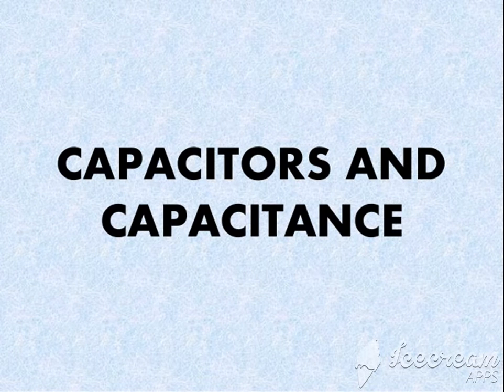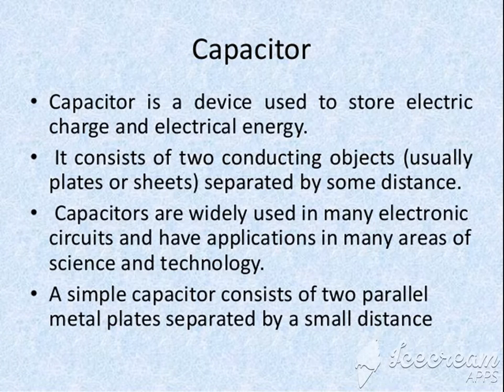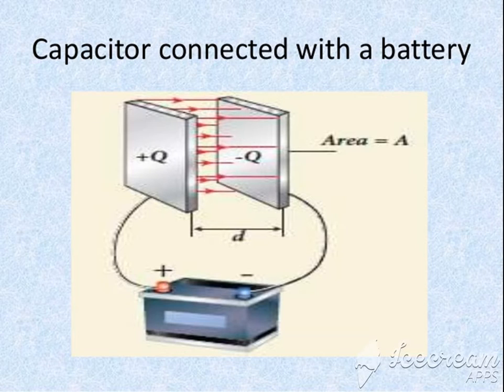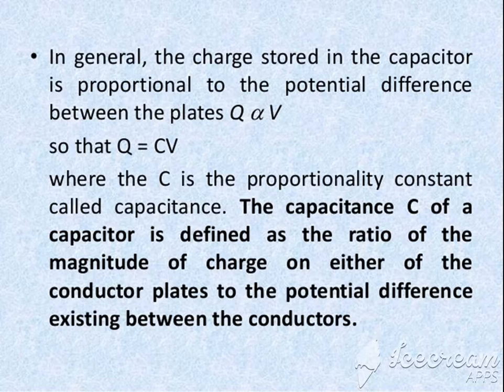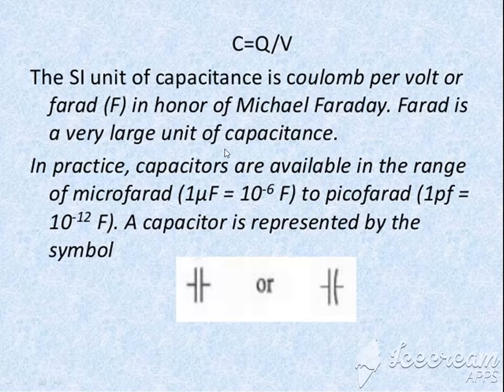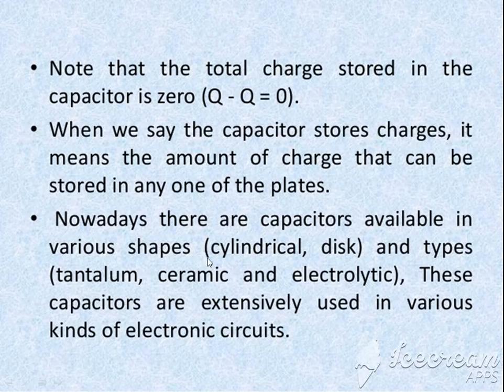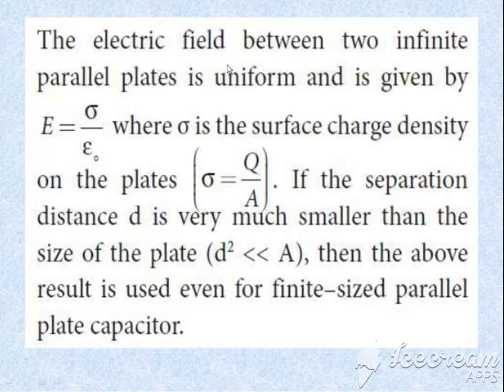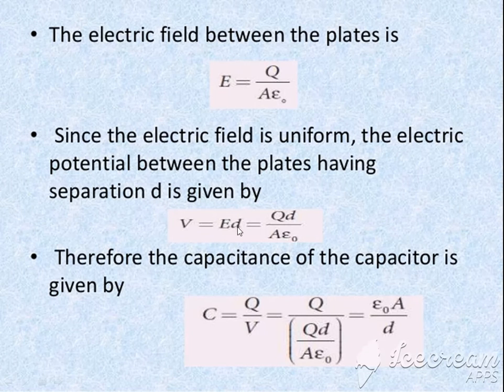CLASS XII - PHYSICS - CAPACITANCE AND CAPACITOR